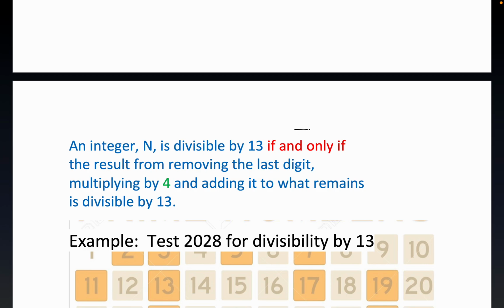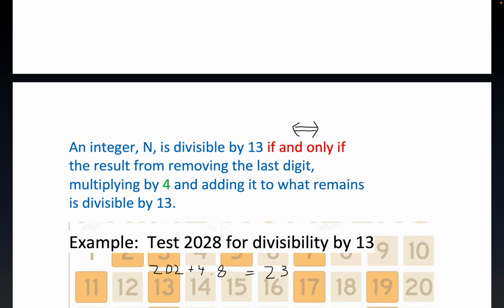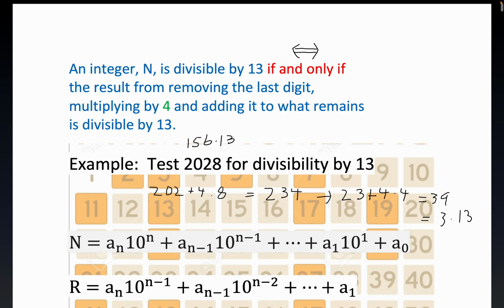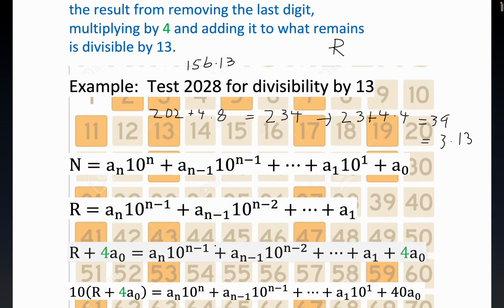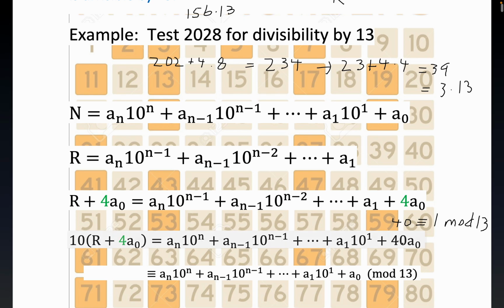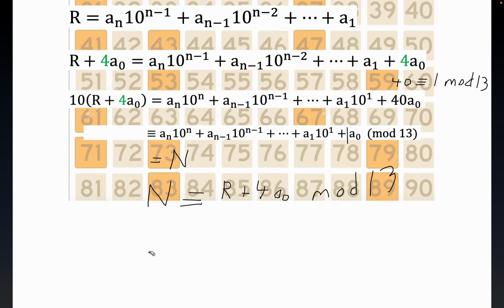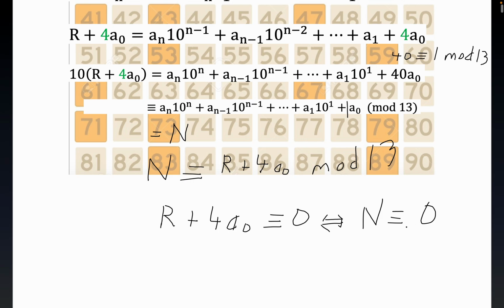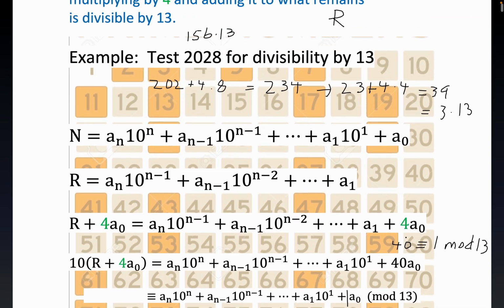Modular Arithmetic Proof of a divisibility by 13 test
Show that an integer, N, is divisible by 13 if and only if
the result from removing the last digit,
multiplying by 4 and adding it to what remains
is divisible by 13.

This proof depends primarily on the fact that 40 == 1 modulo 13 and               p divides ab implies the prime p divides a or b(Often called Euclid's lemma which is THE reason the prime factorization of any positive integer is unique! Evan Chen's high school teacher didn't know this :)) See the crystal clear proof penned by the mentally agile mathematician and chess player Anatoly Vorobey December 2014,Cut out of the same cloth as Irishman Professor John Lennox, Indian talent and educator/tutor Harsh Kumar